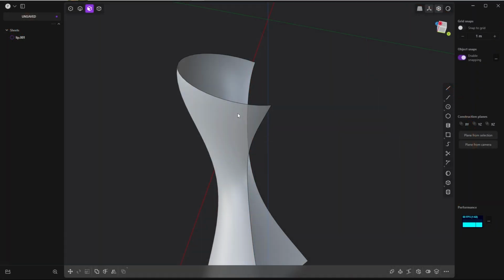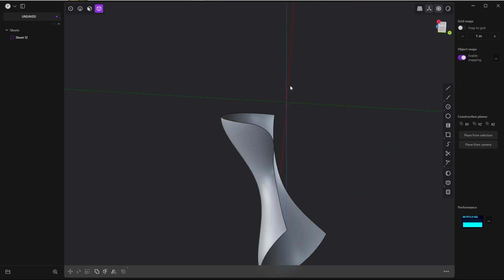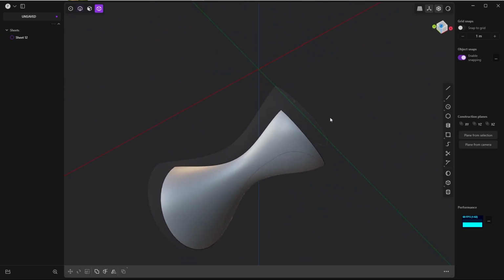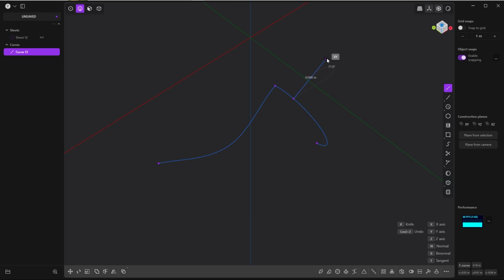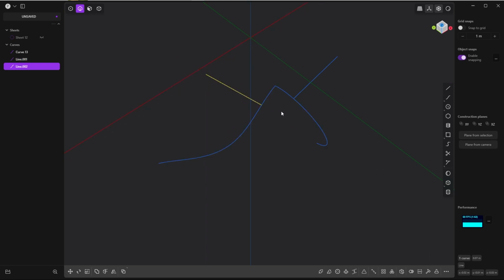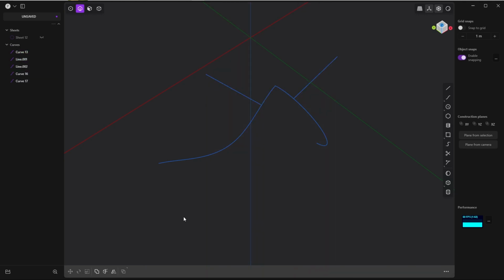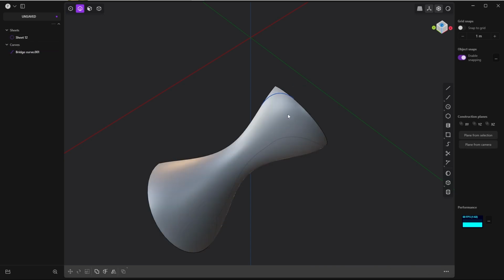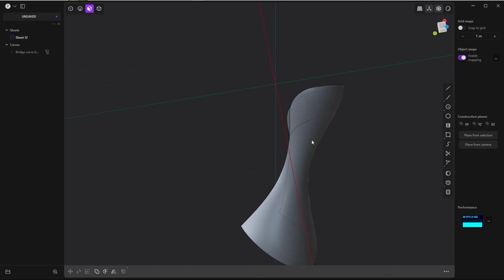Plasticity Tip No. 1 - Rounded Corners on Curved Surfaces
_*LINKS & RESOURCES*_